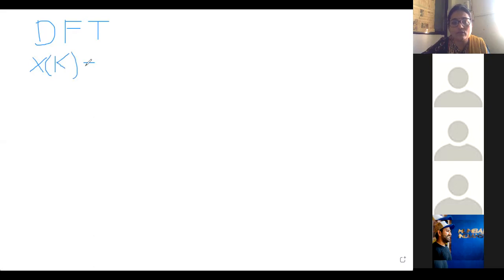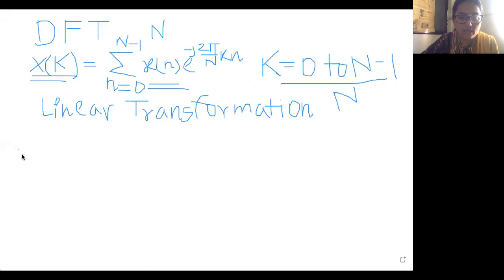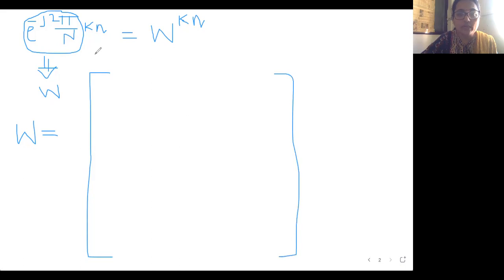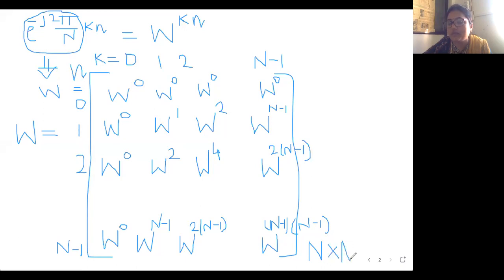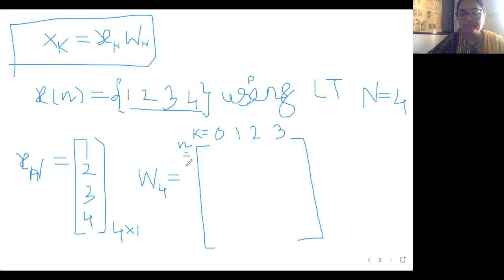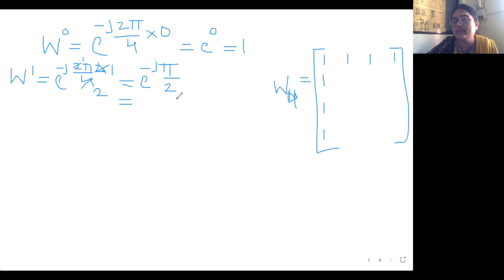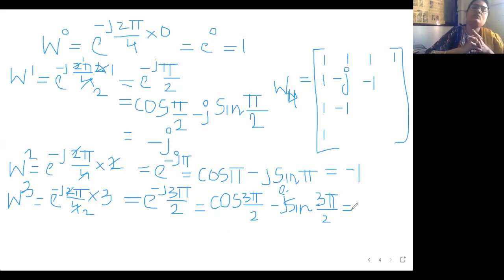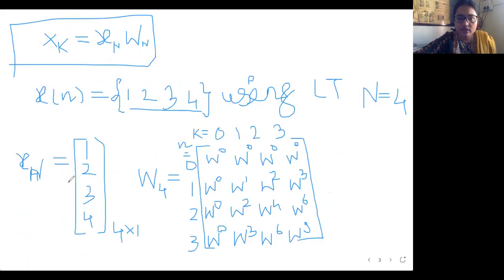DSP Lecture_13: DFT as Linear Transformation